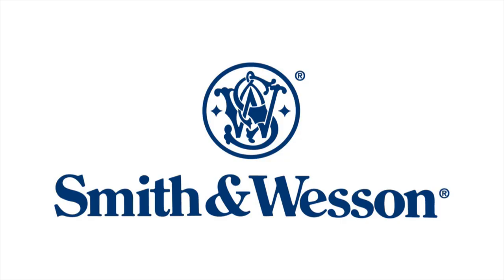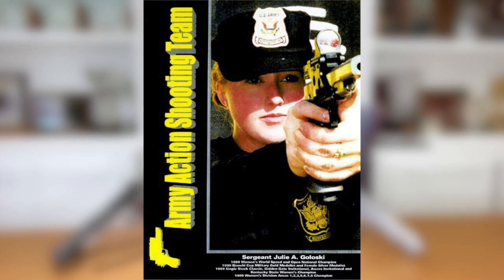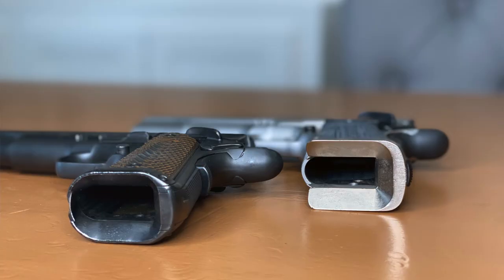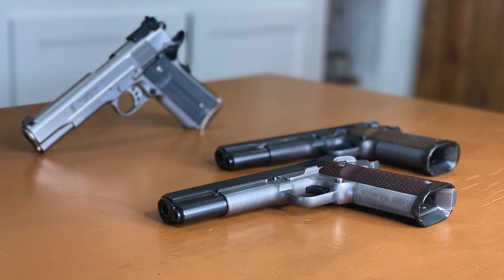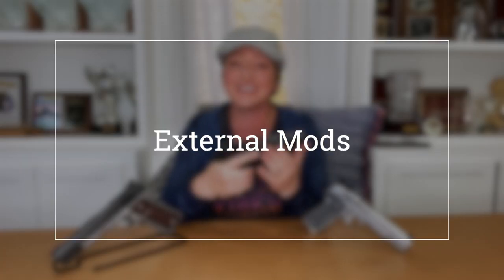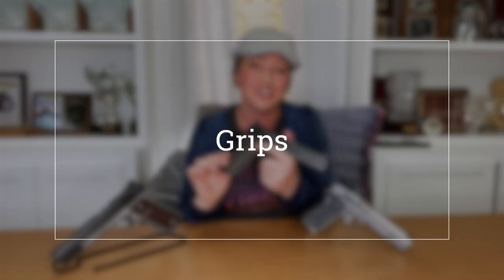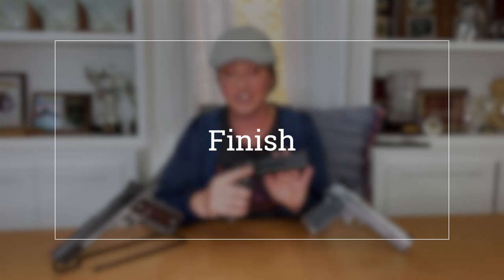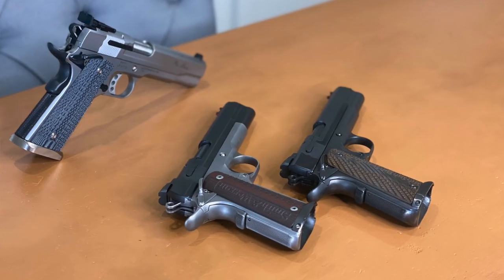(AD) 1911 ❤️️ | JulieG.TV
sponsoredgear I am a professional, sponsored competition shooter & brand ambassador sharing products and services.

Here they are! My competition 1911s for the Single Stack/Classic Divisions in practical shooting (USPSA & IPSC). I brought 3 guns with me to France for the World Shoot -- all S&W Pro Series 9mm 1911's. 1 was stock other than the Techwell grip/magwell system and the pistols I sent to renowned metalsmith, Pete Single.

Follow me elsewhere:
Instagram ➞  @juliegolob (day in the life, snapshots from travels)
Facebook ➞  @juliegolob1 - (link love, photos, live video, my main hub for social shares)
Twitter ➞ @julieg1 - (lots of link love and more political 2a)

Products from the companies listed below are to be considered paid endorsements. I also use “*” or “sponsored” or “partner” as additional designators in videos. Please do your own research before purchasing a product or service. All views and opinions expressed are solely mine and do not represent that of my partners and/or sponsors.

Author and IPSC World Champion Julie Golob is one of the most accomplished professional shooters in the world with more than 130 championship titles in international, national, and regional marksmanship competitions in 7 different shooting disciplines. A veteran of the elite U.S. Army Marksmanship Unit, she was named both U.S. Army Female Athlete of the Year and AMU Athlete of the Year. The 15-time USPSA Ladies National Champion is also the first and only woman in history to win national titles in all seven practical pistol divisions. Her list of titles also includes the prestigious Bianchi Cup, Steel Challenge, USPSA, IDPA, and IPSC competitions. A SHOT Business Person of the Year and mother of two, Julie is a dedicated ambassador and industry leader who shares her passion for gun safety, firearms education, shooting sports, hunting, and family as an outdoor television personality and host, instructor, guest speaker, and author. Learn more about Julie and about the shooting sports with Julie’s book, SHOOT: Your Guide to Shooting and Competition at JulieGolob.com.